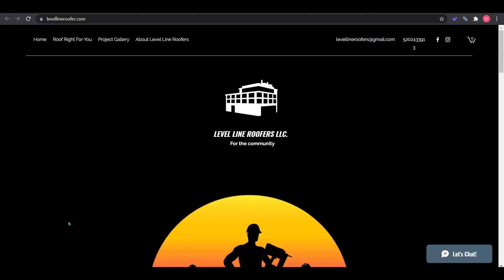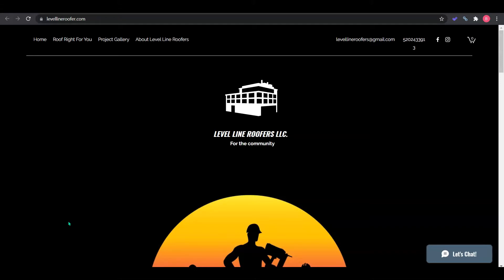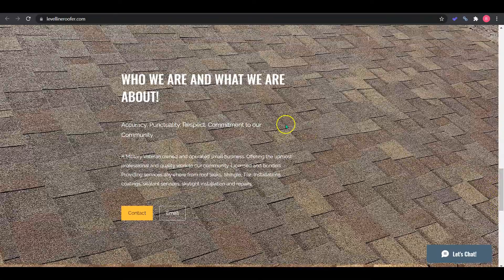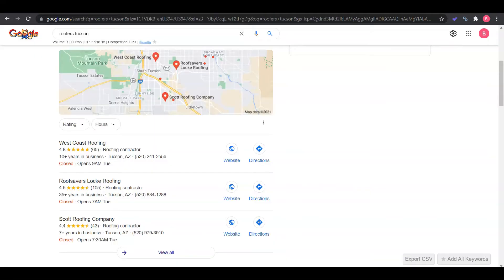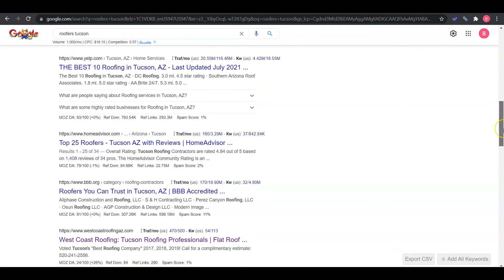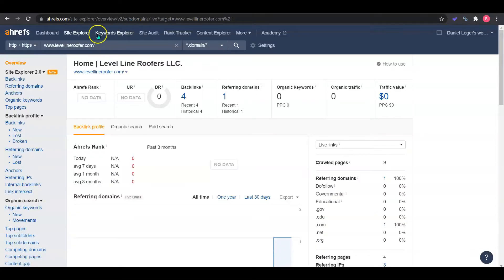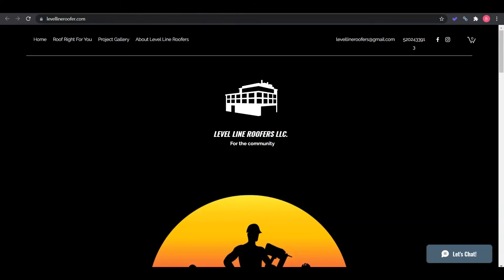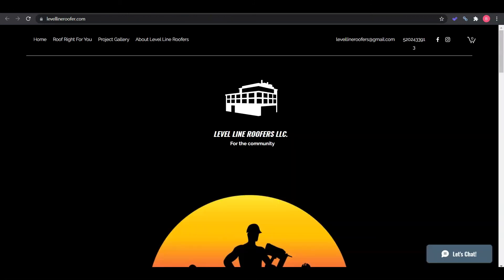Level Line Roofers LLC | Website Review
Website and SEO Review for Level Line Roofers LLC. "roofers tucson" is a high volume keyword for the roofing industry in Tucson, Arizona, . This video shows how Level Line Roofers LLC can rank higher for "roofers tucson"in Tucson, Arizona,